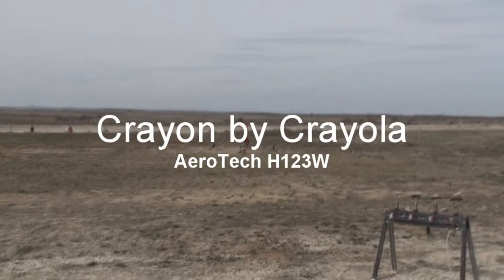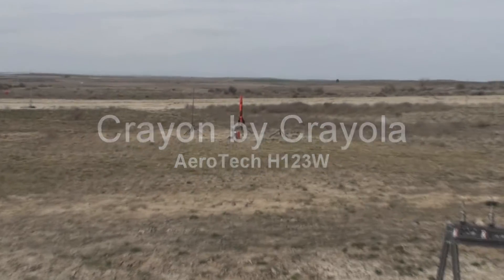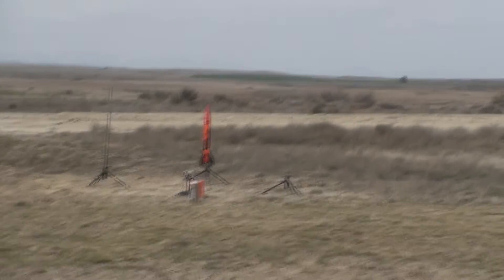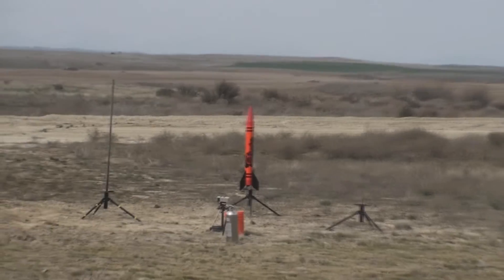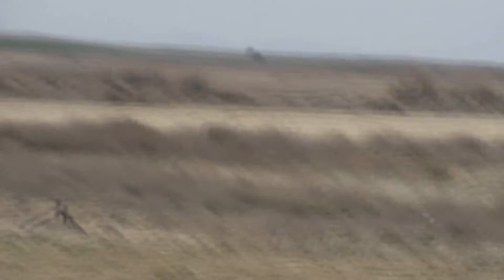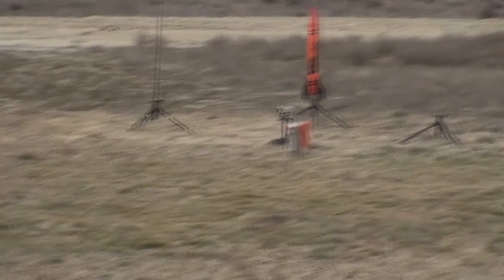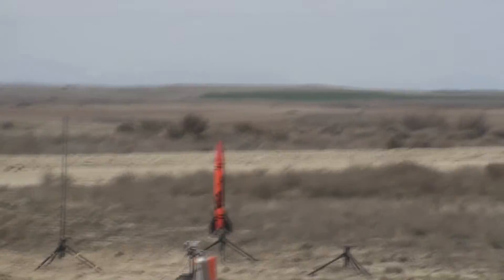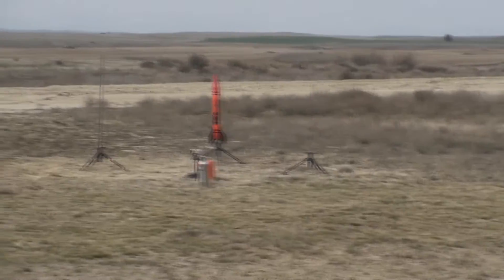Crayon Rocket - AeroTech H123W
A rocket made out of a crayon-shaped coin bank flies on an H123W.